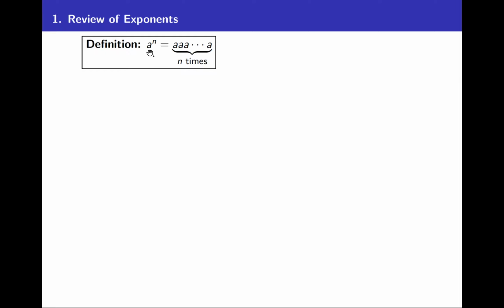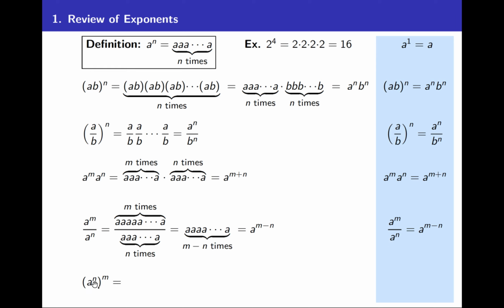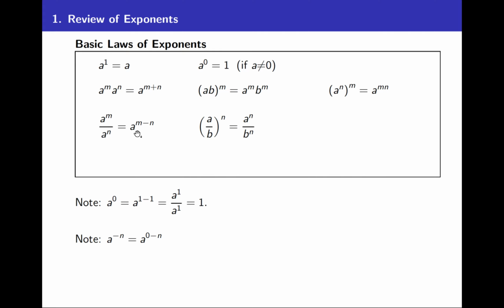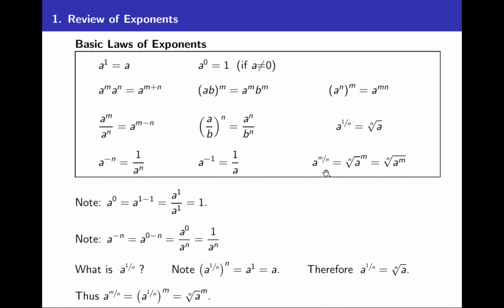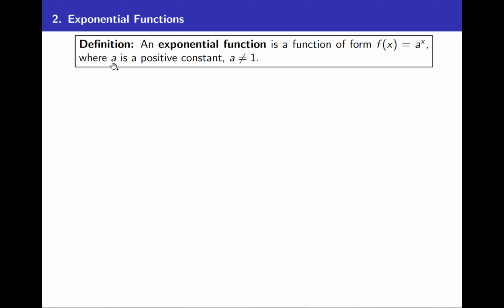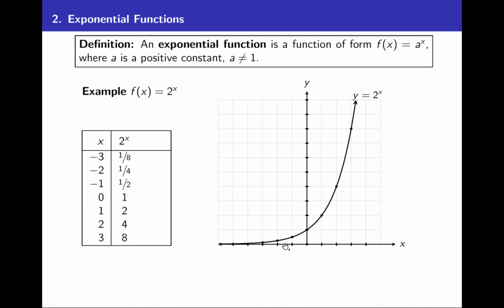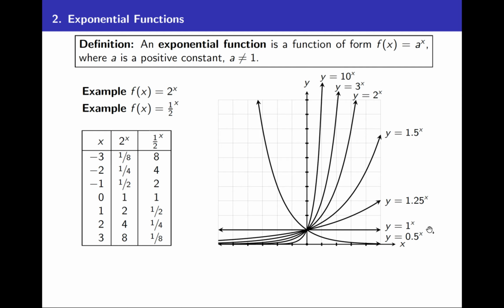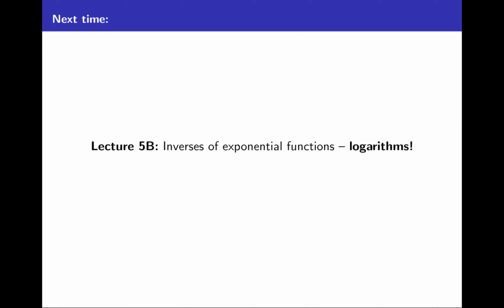Hammack's Calculus, Lecture 5A: Exponential Functions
This is a precalculus or calculus lecture: Topic: Review of exponential functions